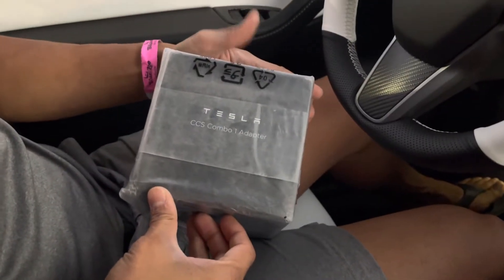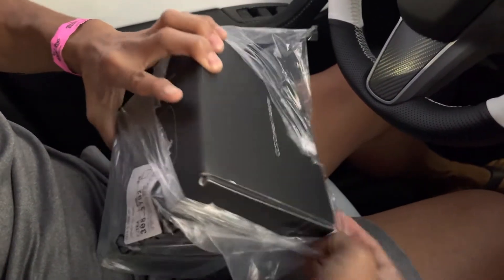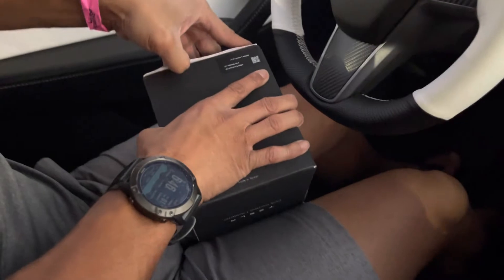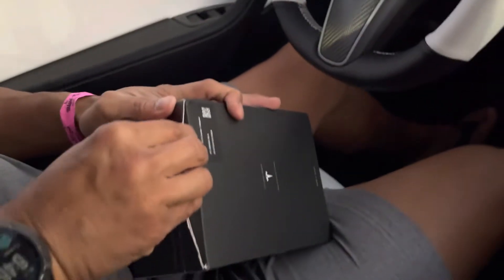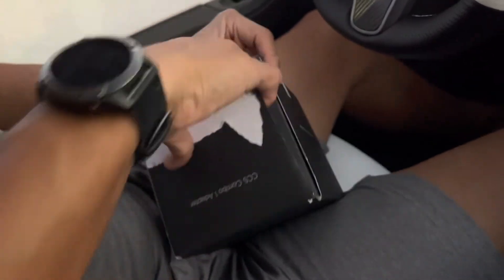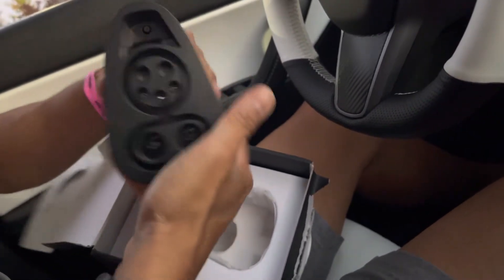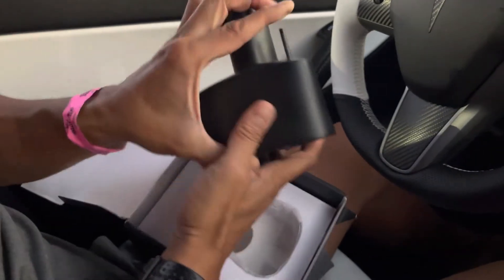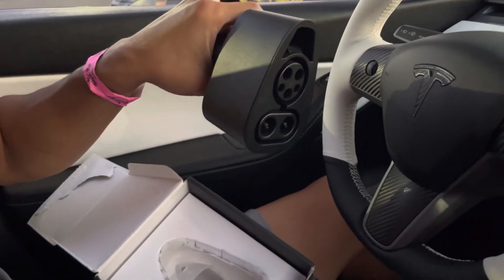Tesla CCS adapter unboxing! Ordered from Tesla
Tesla CCS adapter unboxing.